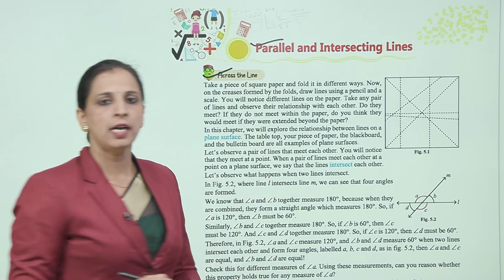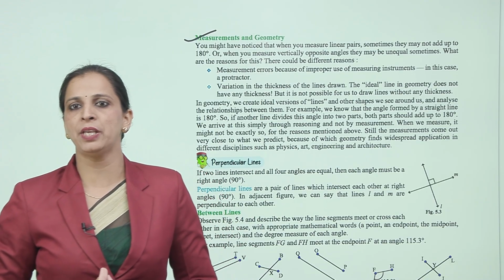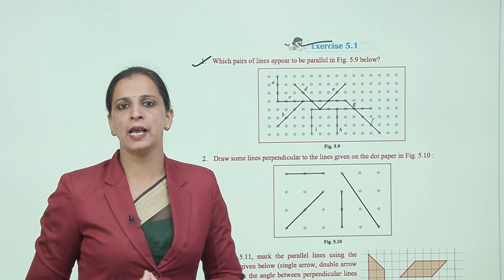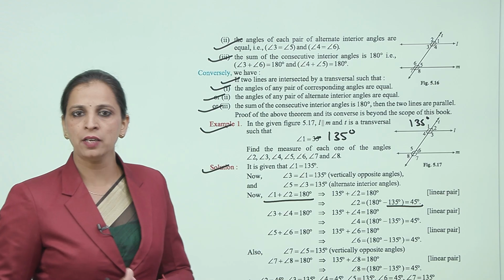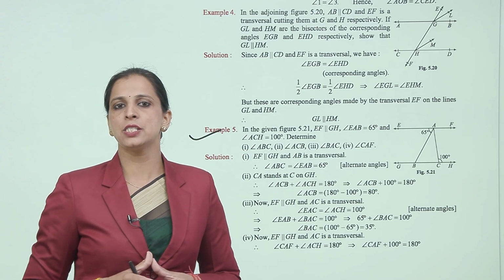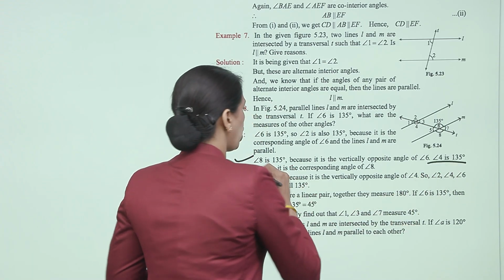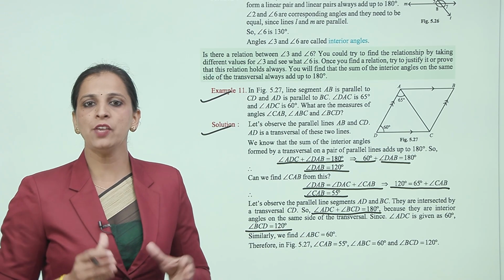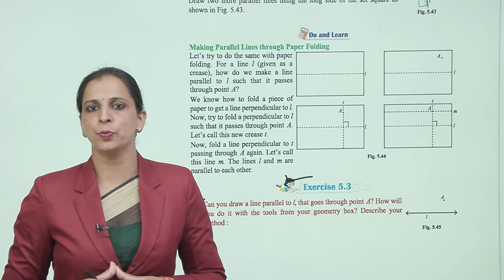Ch 5 | Meta Books | Math| Class 07 | Part 1 | Parallel and Intersecting Lines | For children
Math, a new launching of Meta Books, is embellished with all the features for which the products of Meta Books are famed i.e. rich study material, creative illustrations, thoughtful presentation, interactive exercises, quality printing and much more. But what makes it different from other is that the books of the series are geared up with digital animation, web-support and animated videos wherever required.